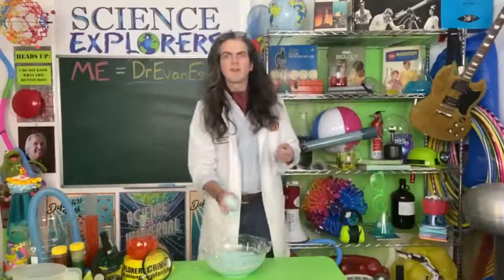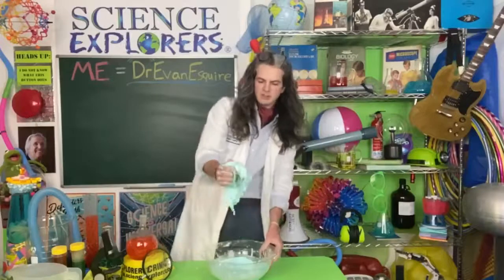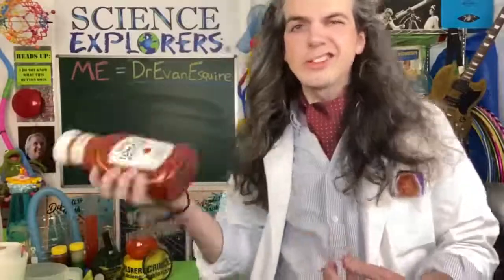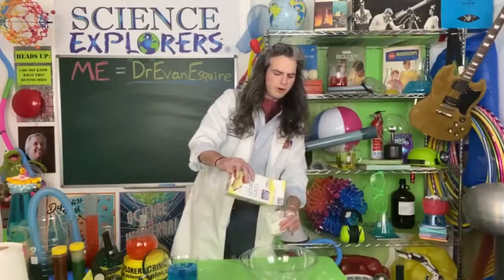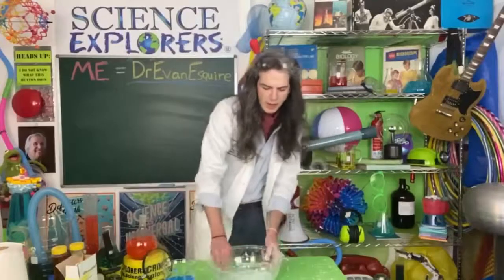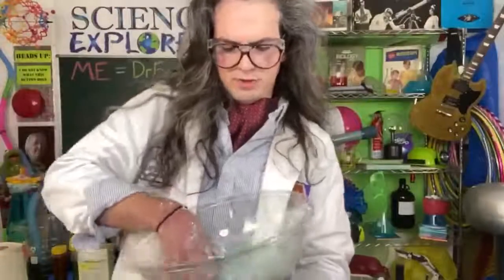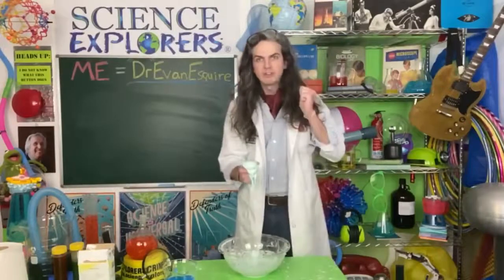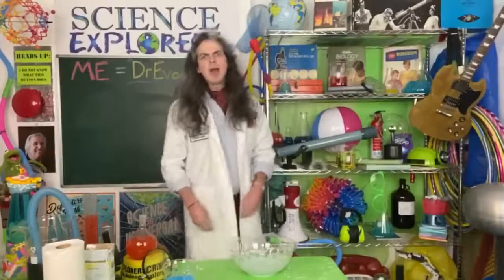Oobleck 101 with “Dr.” Evan Esquire from Science Explorers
The ultimate guide to oobleck! Be sure to check out Scienceexplorers.com for more fun and at home science kits!